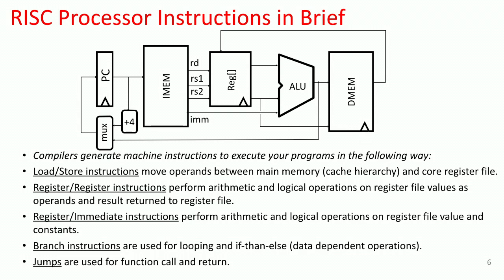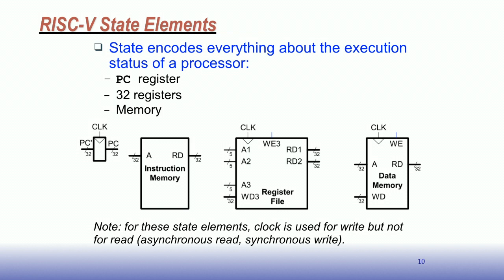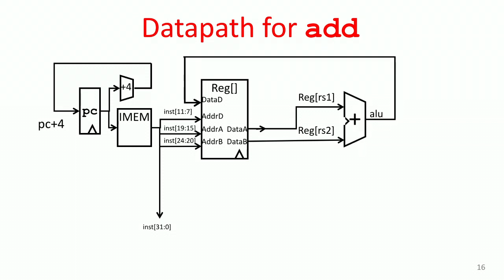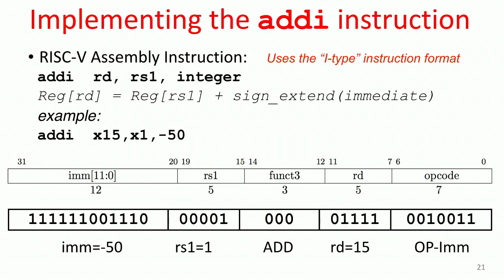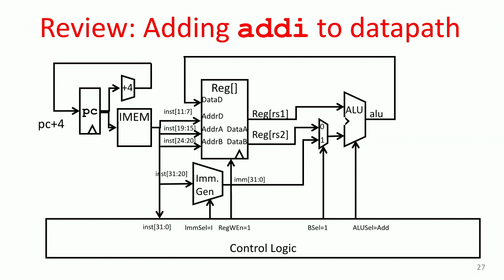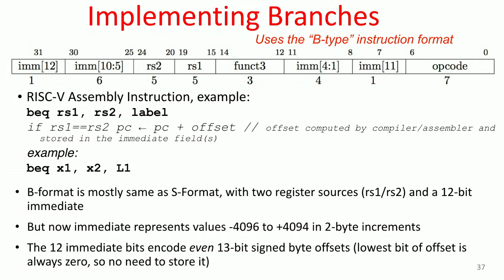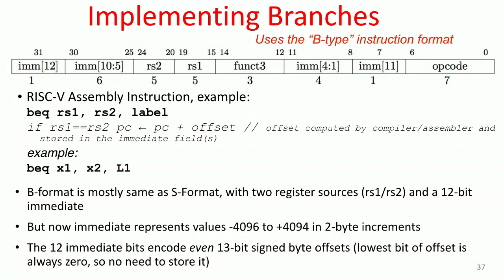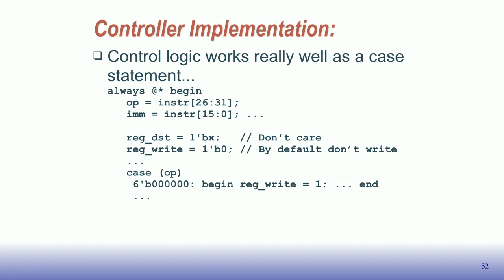Lecture 11 RISC V Microarchitecture and Implementation